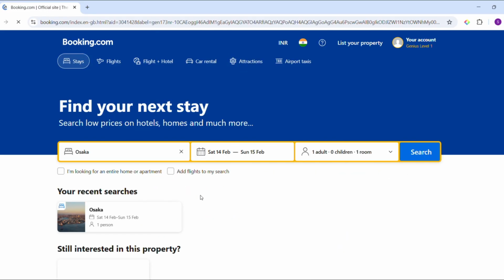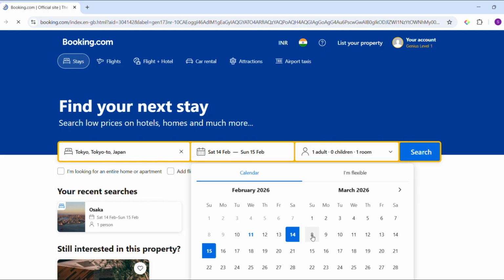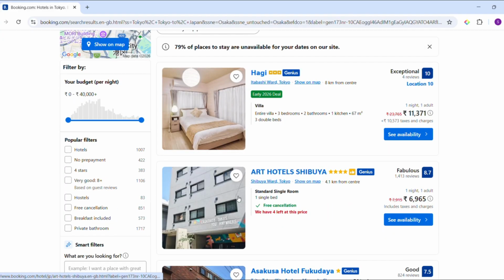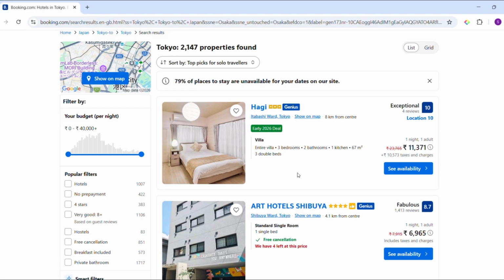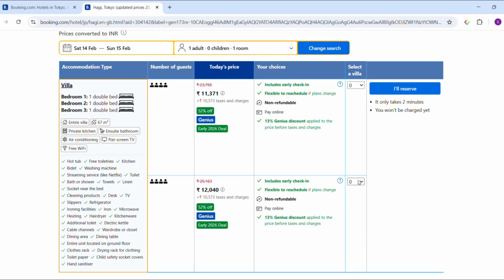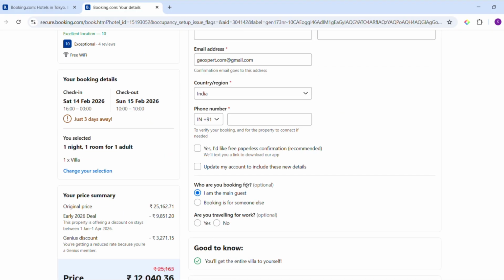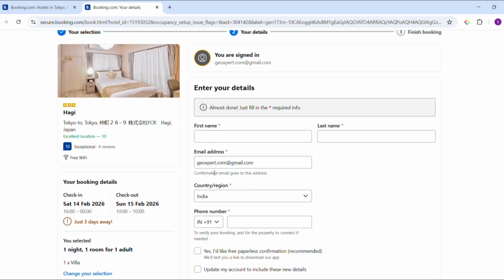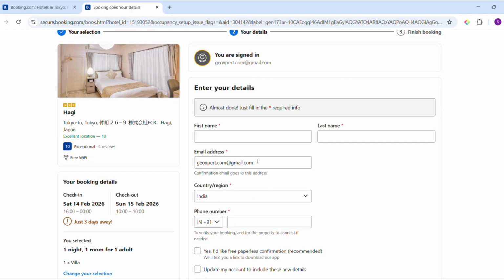How To Use Booking.com (Beginner Tutorial)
In this beginner-friendly tutorial, you’ll learn how to use Booking.com step by step. If you want to search for hotels, compare prices, book accommodations, and manage reservations, this guide walks you through everything using the latest Booking.com app and website.

Perfect for first-time users.

What you’ll learn:

How to search for hotels on Booking.com

How to filter results and compare prices

How to book a hotel step by step

How to create or use a Booking.com account

How to manage or cancel reservations

⚠️ Note: Cancellation policies and payment options vary by property. This guide explains what to check before confirming your booking.